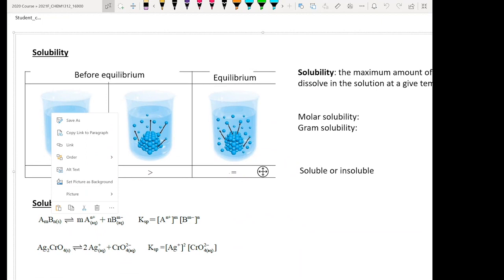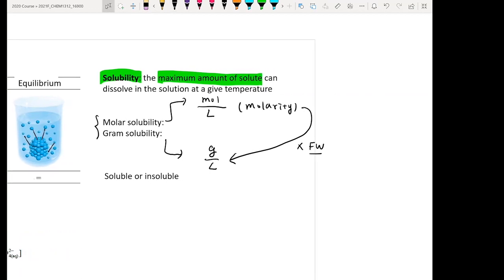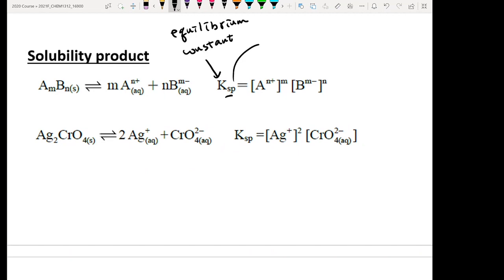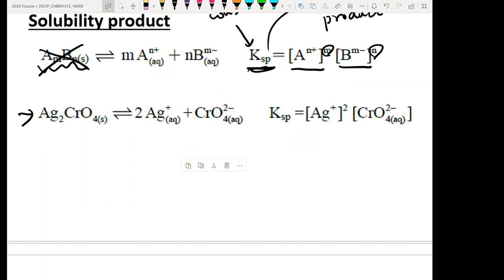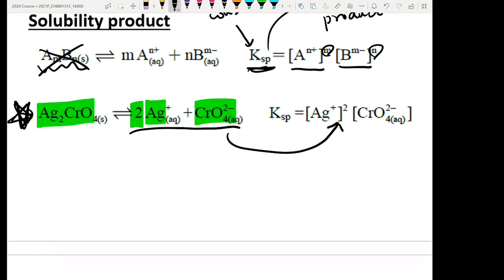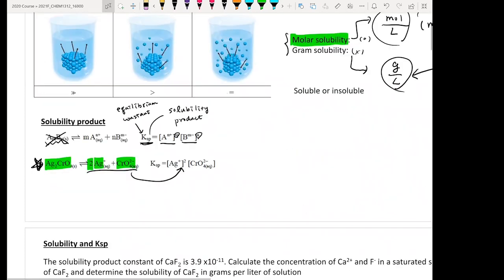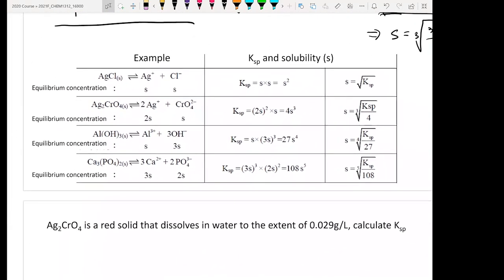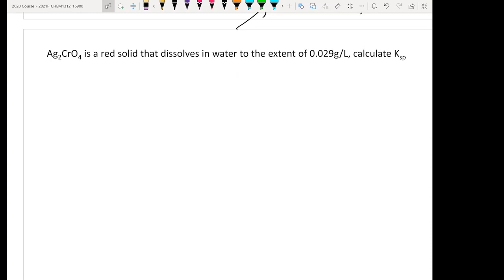CHEM1312_CH15.1-2 part 1. Solubility of Insoluble Salt